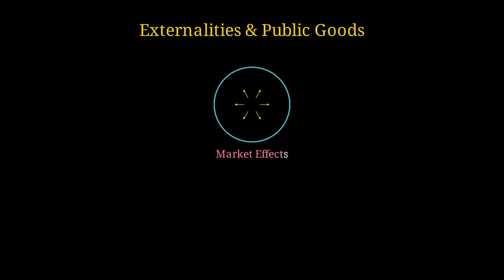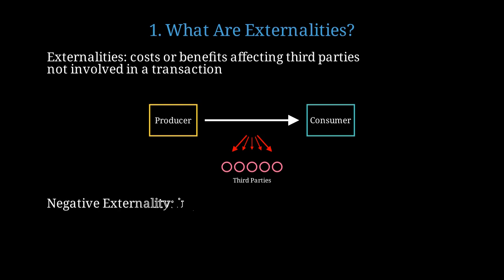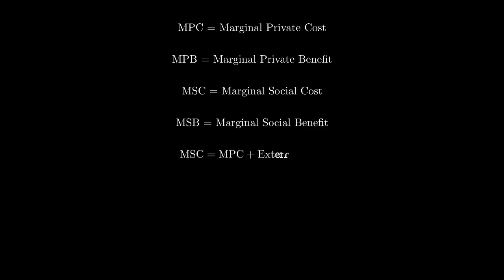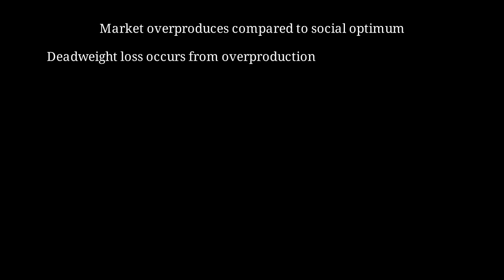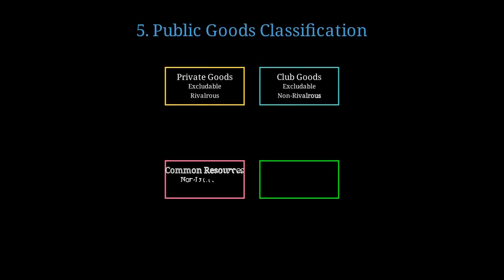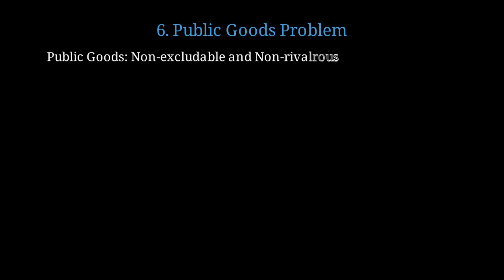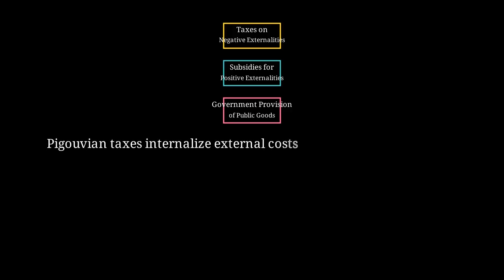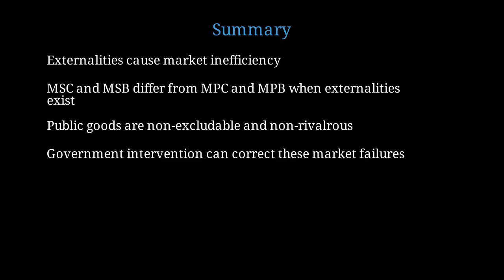How to Graph Externalities, Public Goods (Non-Excludable & Rival) with MPC, MPB, and PPF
In this video, we'll explore the concepts of externalities, public goods, and how to graph them using key economic tools such as the Marginal Private Cost (MPC) and Marginal Private Benefit (MPB) curves. We'll also delve into the concept of Public Goods, specifically Non-Excludable and Rival goods, and how they're represented on a Production Possibilities Frontier (PPF) diagram. By the end of this video, you'll have a solid understanding of these important economic concepts.

In this video, you'll learn:
- How to identify and graph externalities using MPC and MPB curves
- The definitions and characteristics of Public Goods, including Non-Excludable and Rival goods
- How to represent Public Goods on a Production Possibilities Frontier (PPF) diagram

Perfect for students studying Microeconomics and AP Microeconomics.